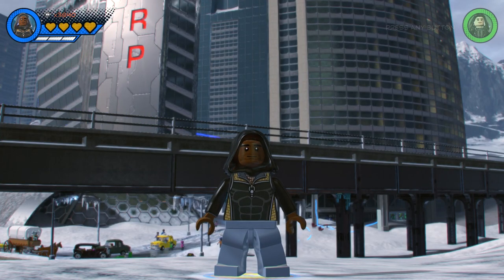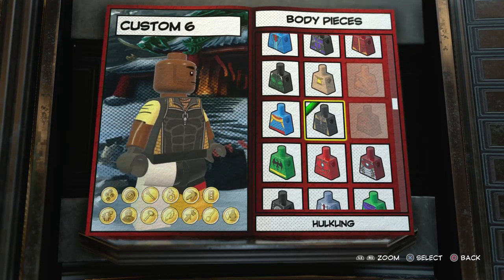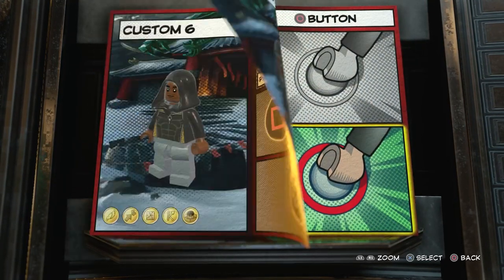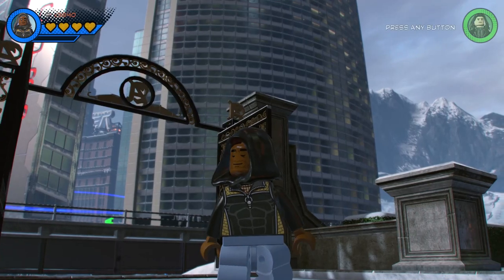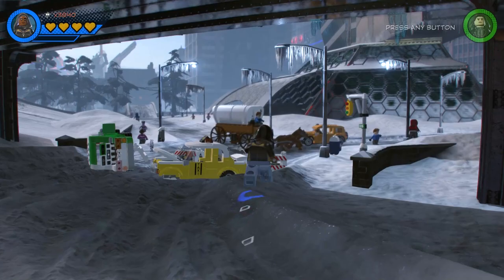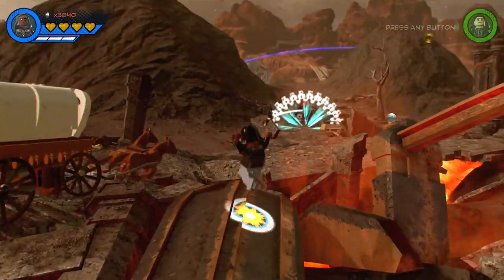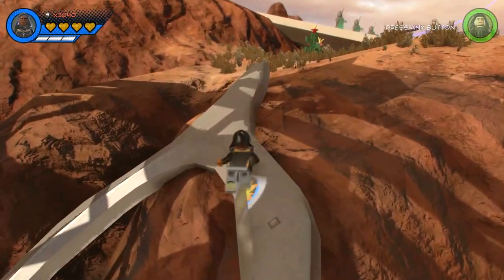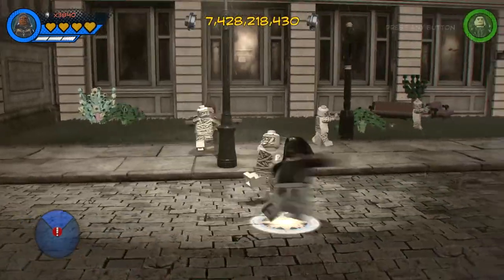LEGO Marvel Super Heroes 2 - How To Make Luke Cage (Mike Colter)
LEGO Marvel Super Heroes 2 - How To Make Luke Cage (Mike Colter). In this LEGO Marvel 2 Tutorial Video I showcase how you can create Mike Colter's Luke Cage from Marvel's Luke Cage and Marvel's The Defenders on Netflix, using the in-game Customiser/Character Creator. I also showcase all of Luke's powers and abilities by fighting crime in various locations in the Chronopolis HUB World.